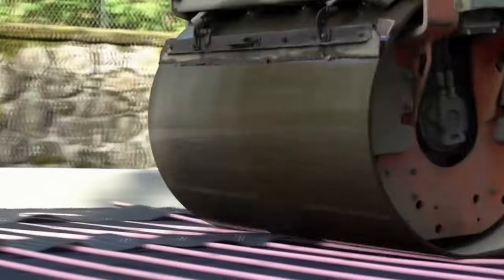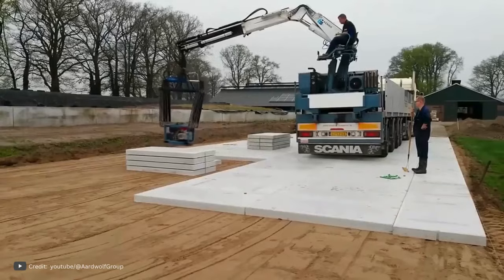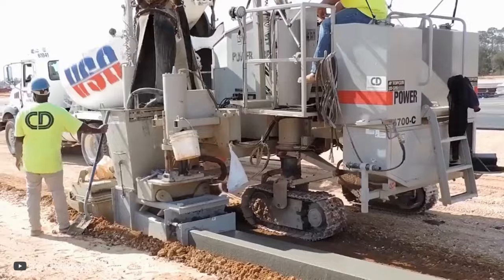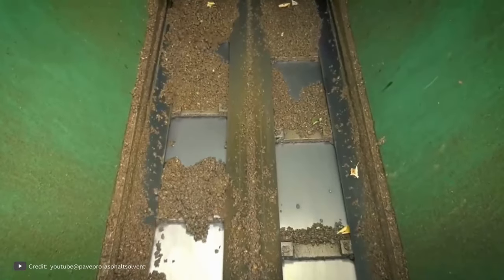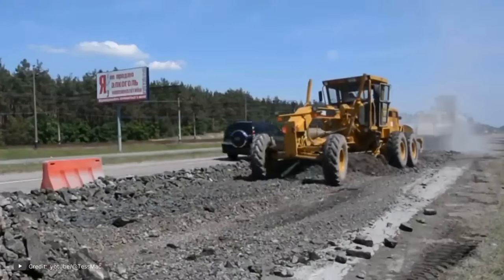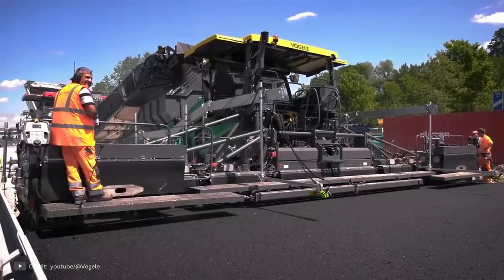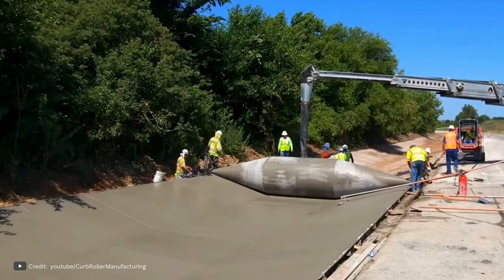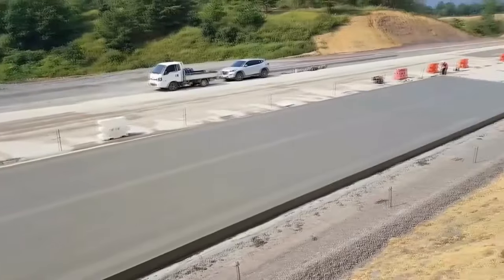Road Construction Technologies That are On A New Level!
If you're interested in pavement construction technology, then this is the video for you! We're going to be discussing some of the most important evolutionary pavement construction technologies that are changing the way pavements are constructed forever. From intelligent pavement systems to autonomous pavement construction, this video is a great way to learn about some of the cutting edge technologies in the industry!
These technologies are changing the way pavements are designed and built, and they're making a big impact on the way we use materials and how we construct roads. If you're interested in learning more about these technologies, be sure to watch this video